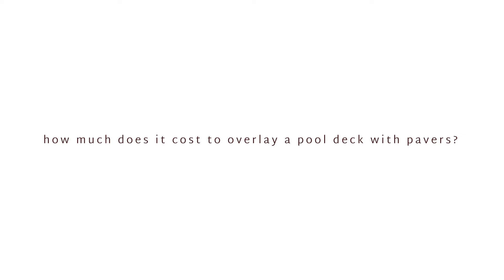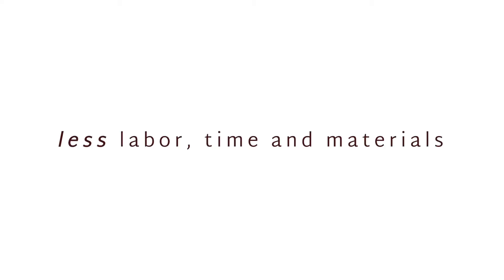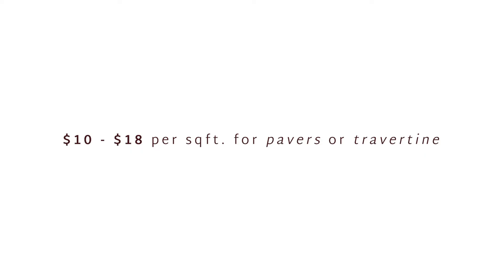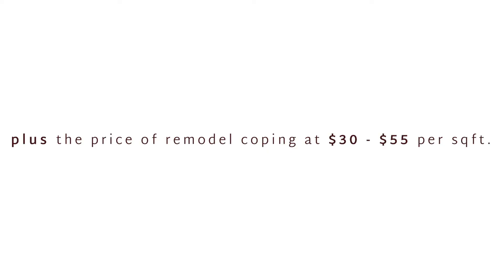How Much Does A Pool Deck Overlay Cost?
A lot of our customers choose to overlay their existing concrete pool deck rather than excavating what's existing. Watch this video to learn more about the cost of this type of project!